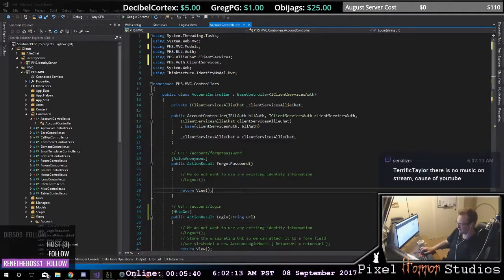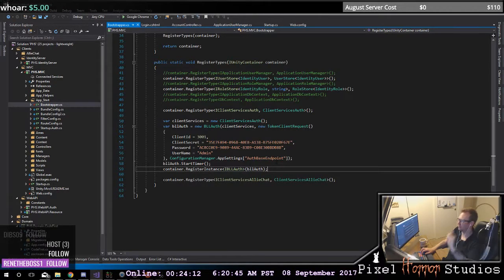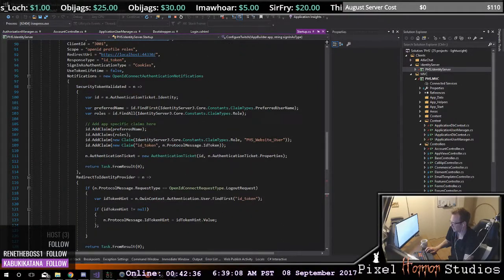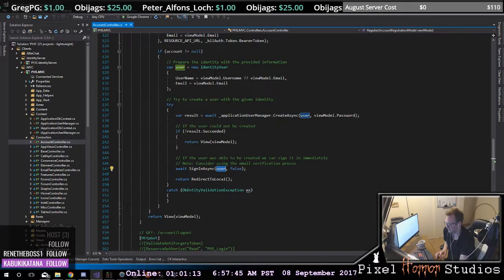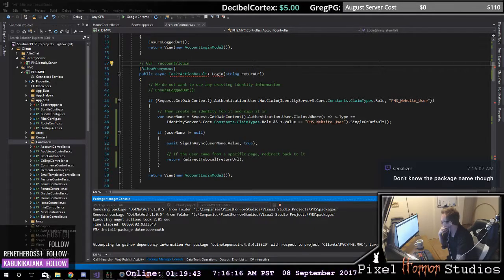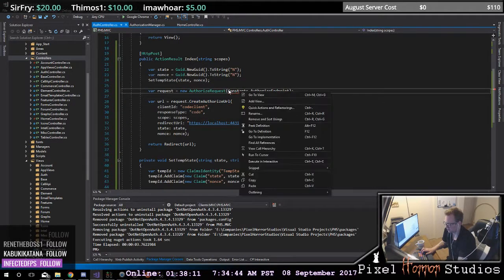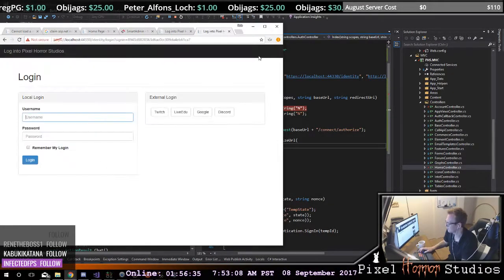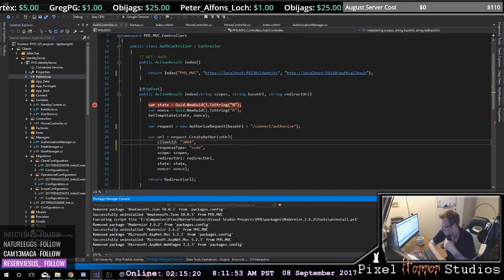Day 15: Twitch Bot and MVC ASP.NET - Manual Code Authorization, Authentication, and Claims